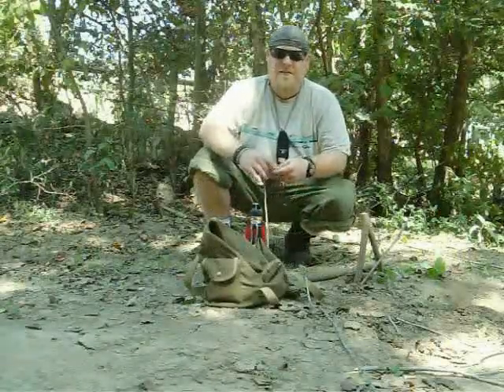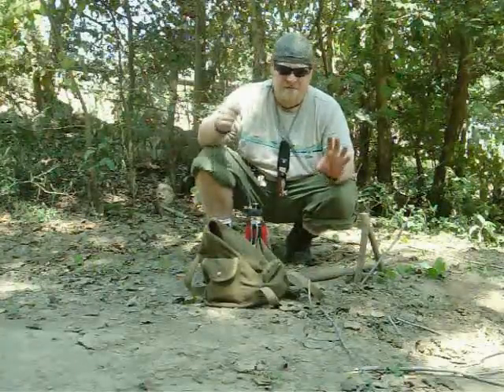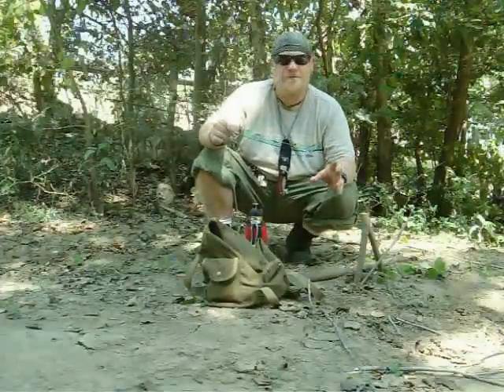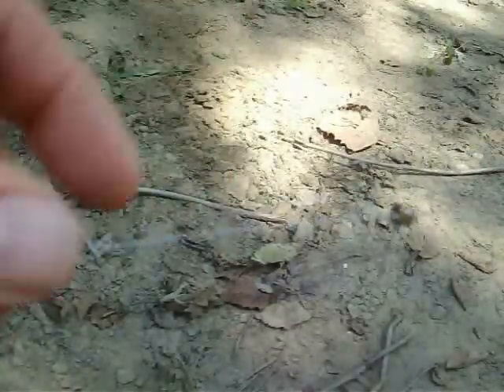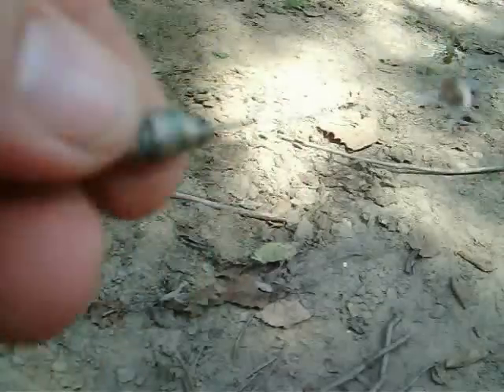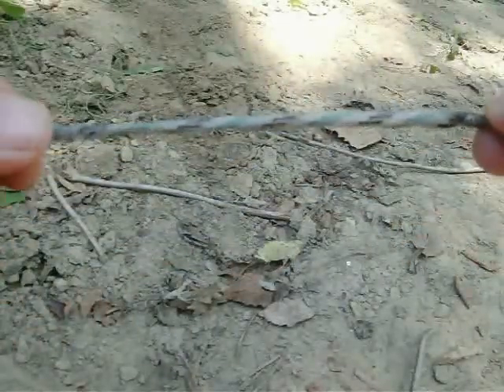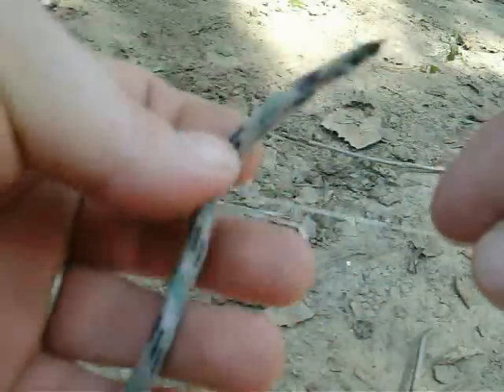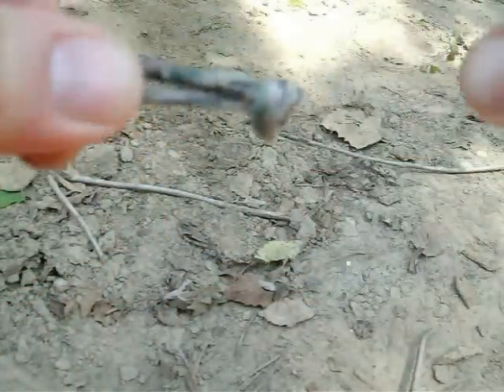Snare trapping small game with guitar strings.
I had an idea of using my old guitar strings as snare wire for trapping small game.